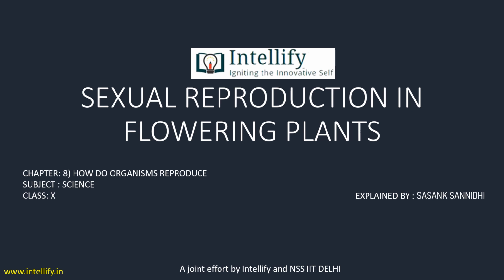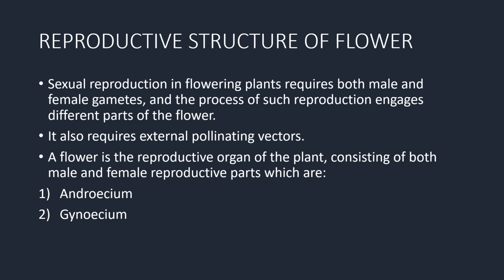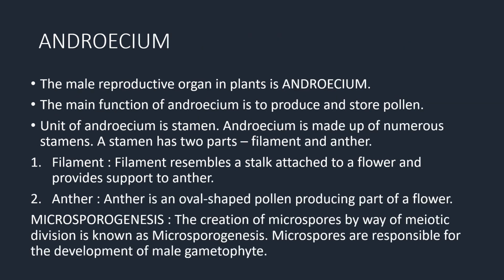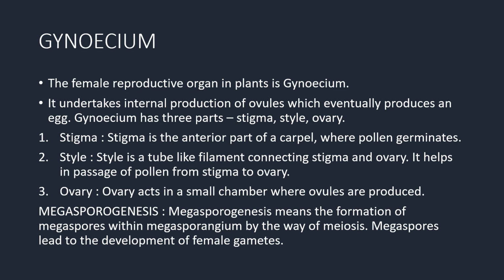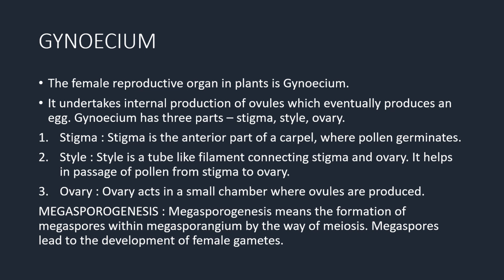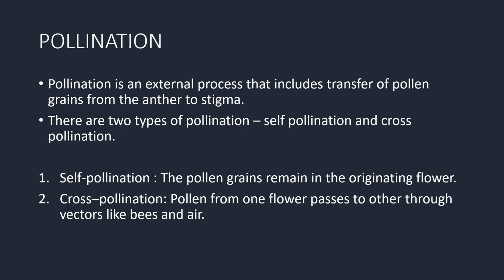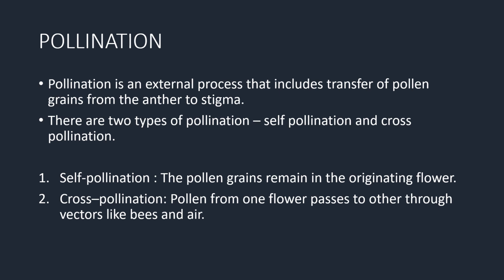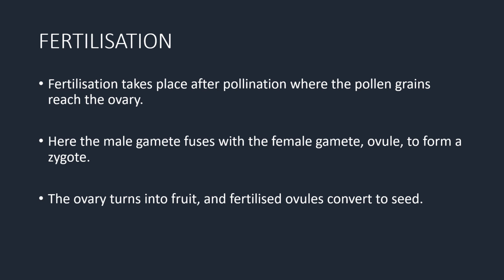Sexual Reproduction in Flowers | How Do Organisms Reproduce | Class X | Science | CBSE | Intellify